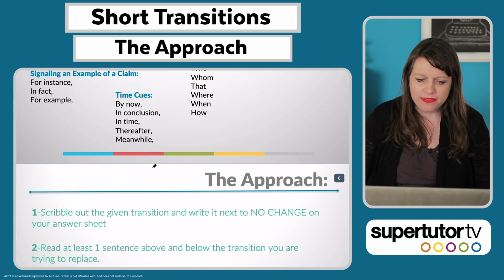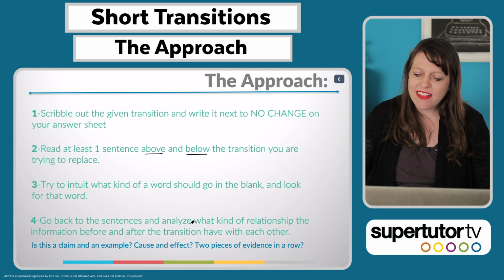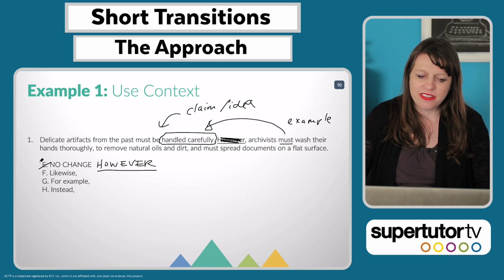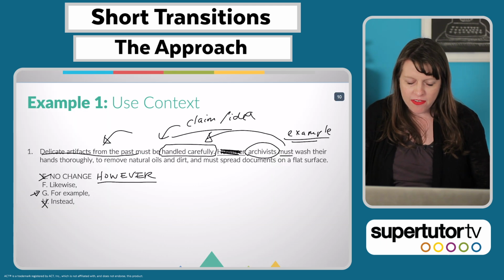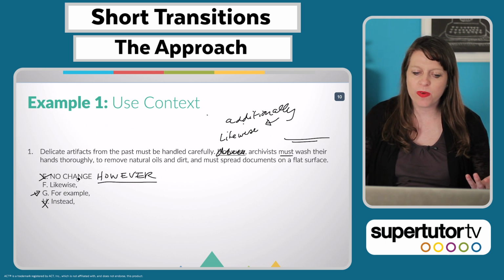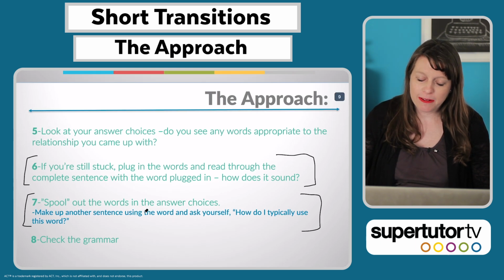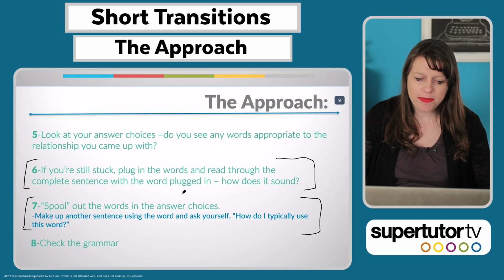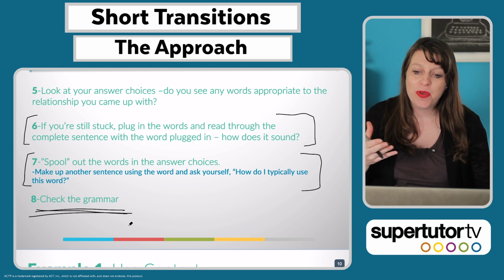MUST KNOW ACT® ENGLISH STRATEGY! Students miss these ALL THE TIME!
Need extra practice for the ACT?

Looking for more ACT exam prep? Sign up for LIVE classes on Zoom next month! Last crash course we had about 25 students (for SAT) and it was a great session. We'll dig into content & last minute hacks/strategies. Time for questions at the end.

Are you taking your ACT® soon? Want to know how you can increase your score? If so, check out this video where Brooke goes over a tip for a question that so many students miss but aren't actually that difficult to master.